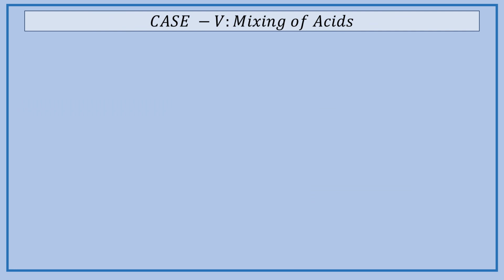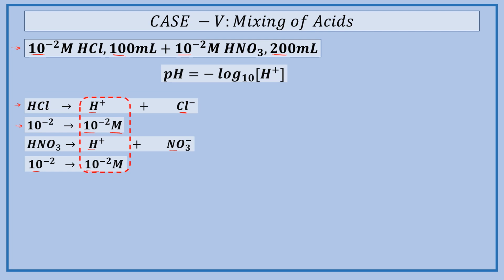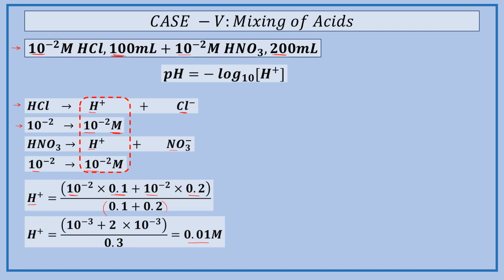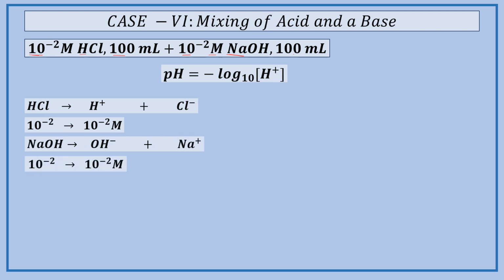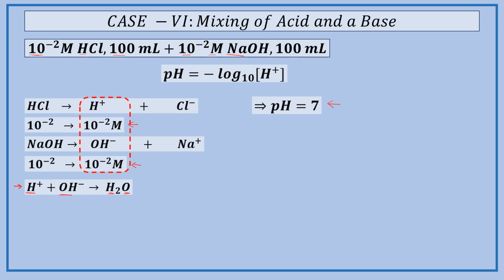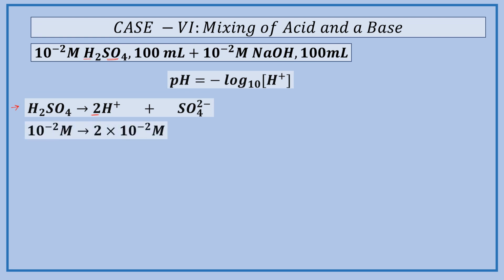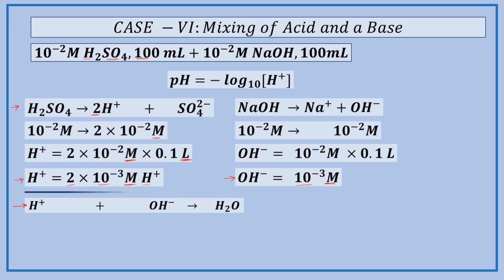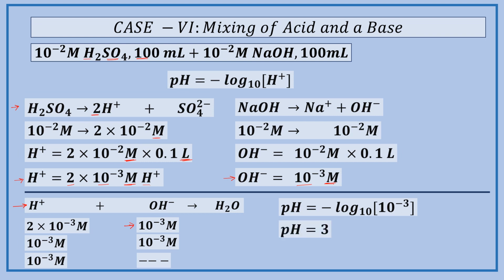pH Calculations - III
Calculating pH of acids and bases is one of the common topic related to equilibrium and often straight questions are asked from these. This video includes basic examples of pH calculation of solutions. In the related videos, more examples of pH calculations are discussed.